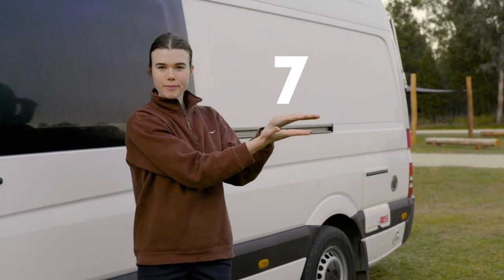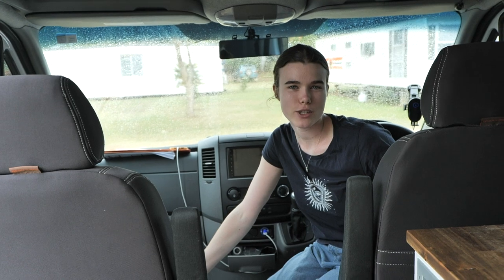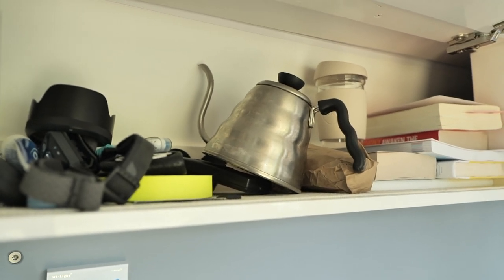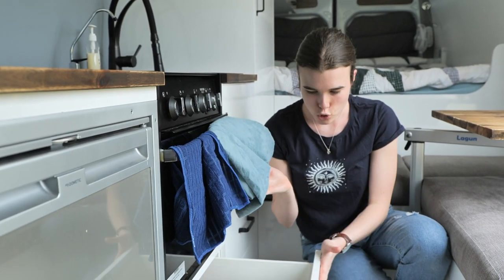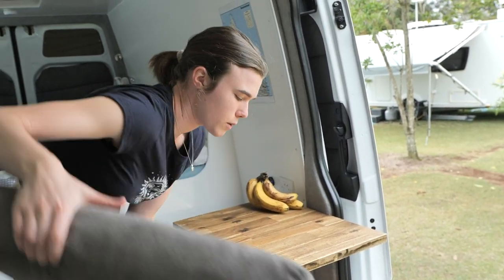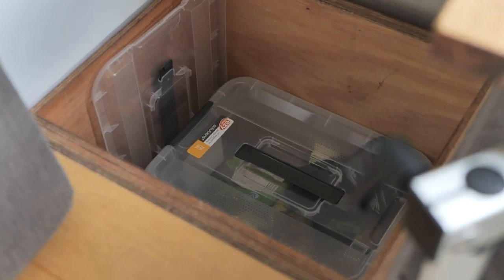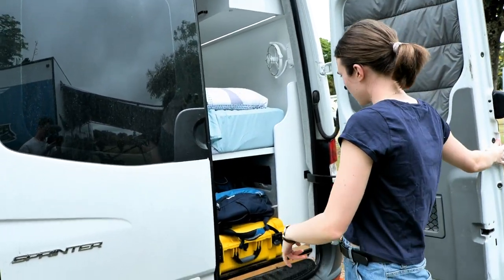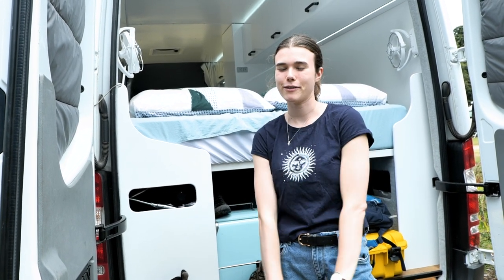VAN TOUR 🚐 & Undara Experience | Queensland Road Trip: Travel Vlog #7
Ever wondered what the inside of a Mercedes Sprinter van is like? Or how we packed it for our Queensland Road Trip?
In this video you’ll find a full van tour as we travelled from Charters Towers to Undara Volcanic National Park. Let me just say, I’m in love with this van 😻

I love you and the van 😽

If you’re reading this, let me know where you’d love to explore (anywhere in the world!) 🥳